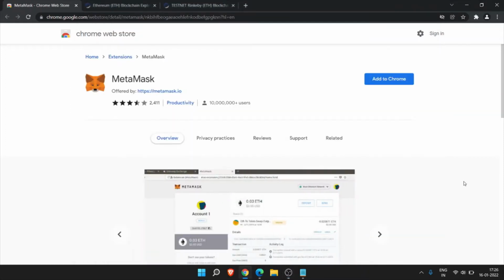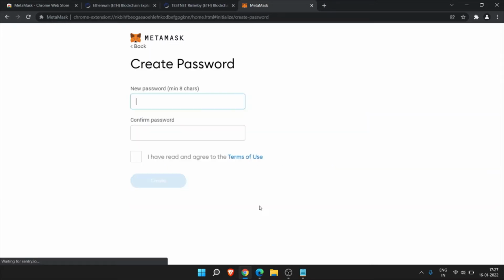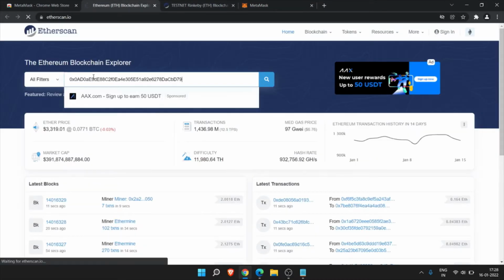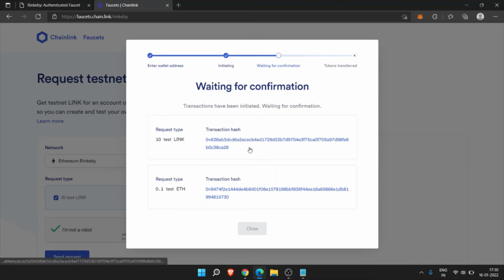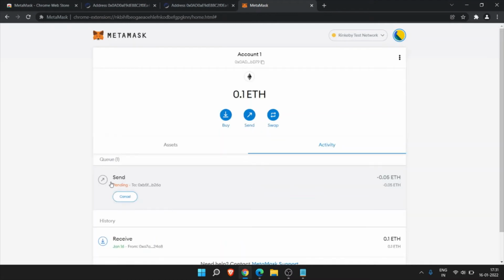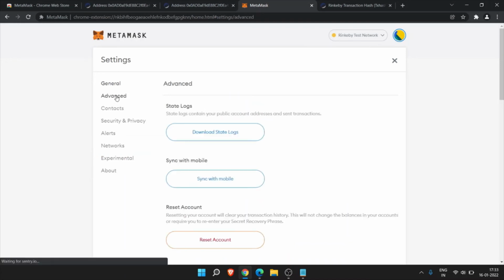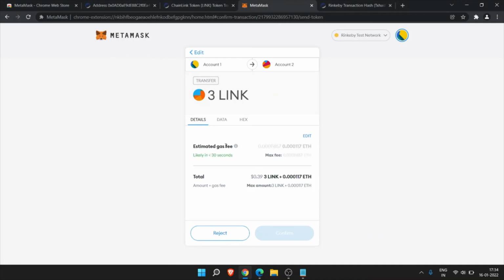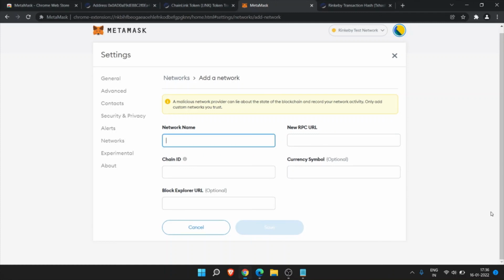Setup a metamask wallet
I talk about metamask. How to install and setup metamask, How to get test ether (faucet), How to transfer ETH from one account to another
& How to transfer ERC-20 token or NFT from one account to another.

0:00 Intro
0:28 How to setup ethereum metamask wallet
3:00 How to get test ether (faucet)
4:40 How to transfer eth to other account
6:36 How to get priavte key of a wallet and settings
7:30 How to transfer erc-20 token or nft to other account